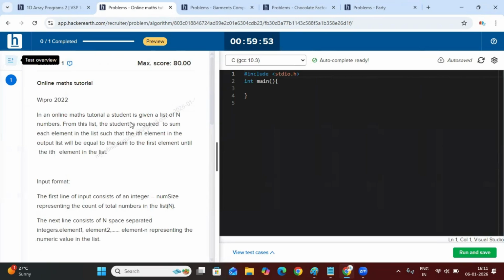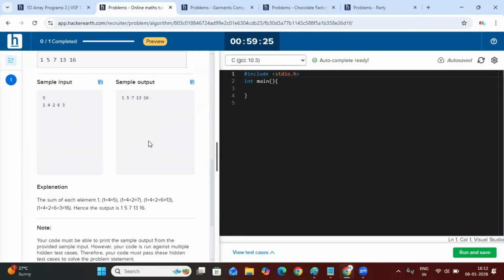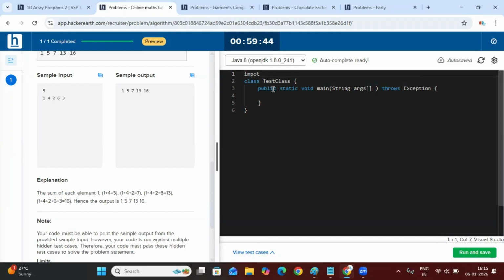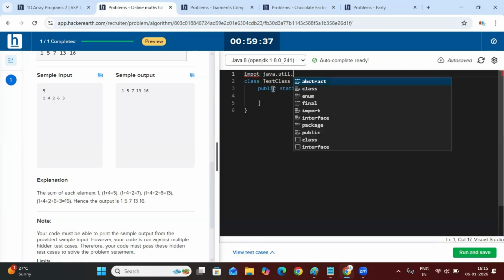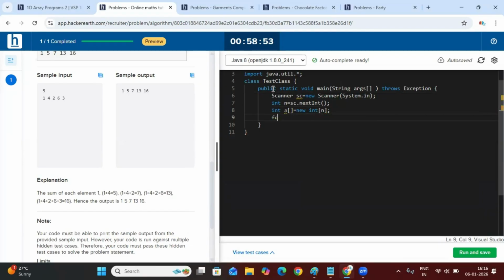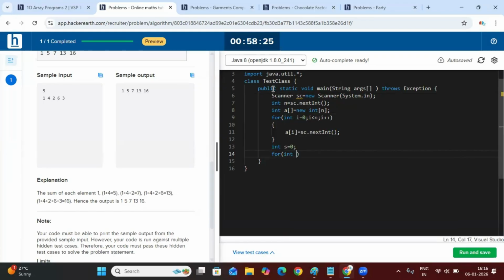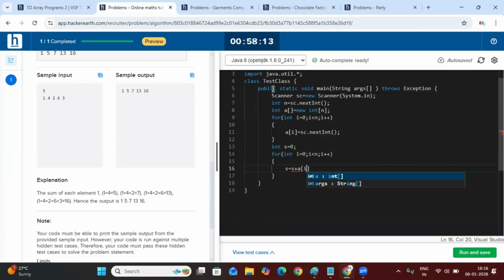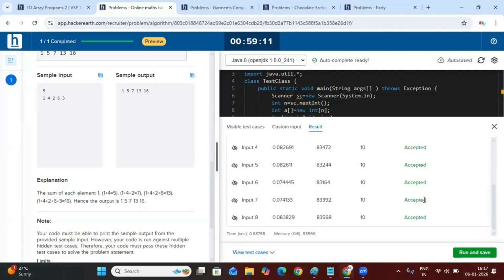Online maths Tutorial | Coding Question in Java | Logic & Problem Solving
In this video, we solve a Maths-based coding question using Java from an online maths tutorial. This helps improve logical thinking and mathematical problem-solving for coding interviews and exams.

You will learn:

Using maths concepts in programming

Logic building strategies

Solving aptitude-based coding questions

This video is great for Java learners, students, and placement preparation.